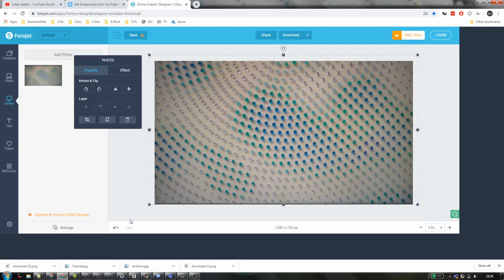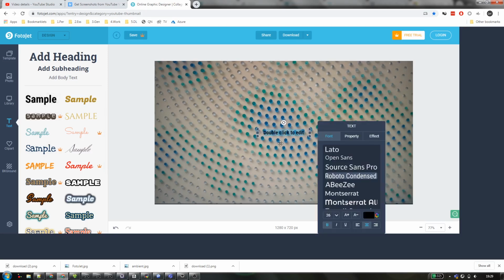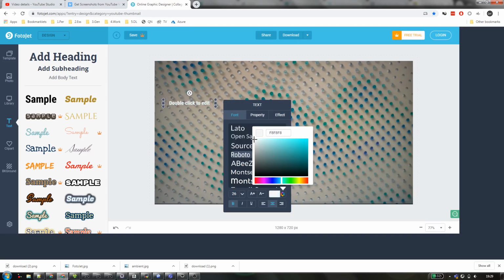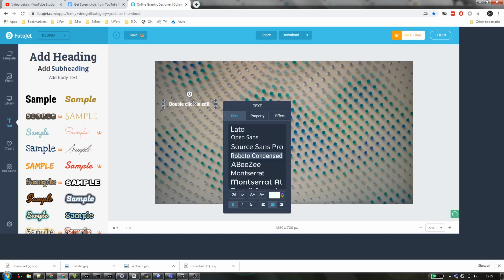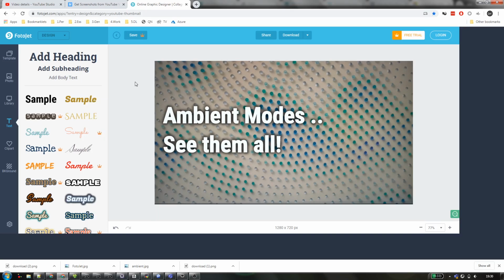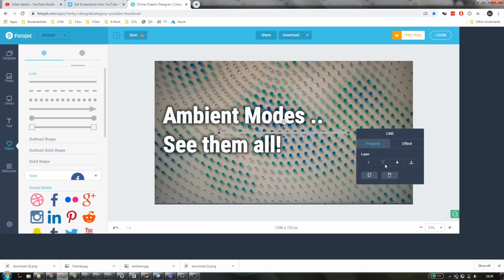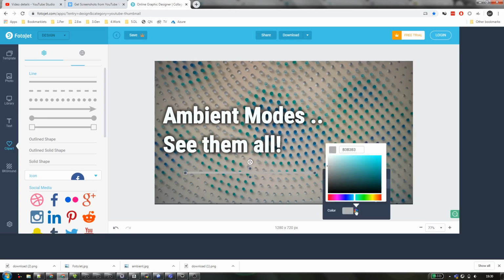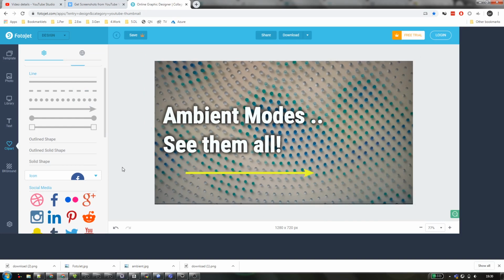How to create YouTube thumbnails with free online tools! 👍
This video shows you how to use couple of websites to create custom thumbnails for your channel. These are the best I've found so far. There are plenty of options out there, but I found them difficult to use, often hitting pay-only features, and the result didn't look great.

The first site I recommend makes it easy to extract screenshots from your uploaded video;

Once you've got the screenshot you want, you can use my second recommendation to add text, graphics, and even clipart to your thumbnail. There are loads of free fonts (etc), and so far I've not needed to use the paid tier.

By using these 2 sites, you'll be creating really nice custom thumbnails in no time & for free!